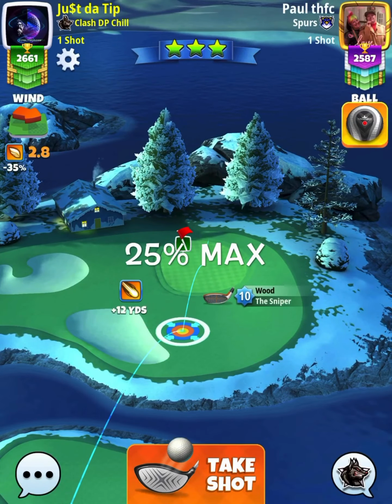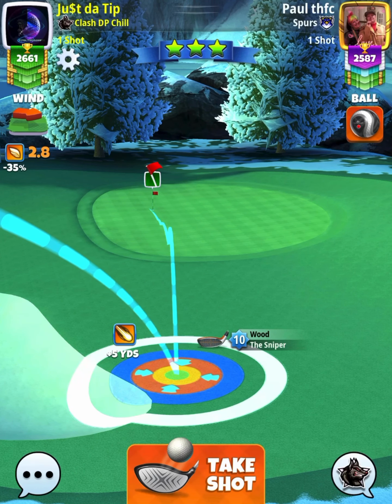Golf Clash | Rookie Division - Opening Round Holes 1-5 | Winter 🥶 MAJOR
Adam’s channel for live stream based off this videos shots. He will attempt to dial in the missed drops 😎